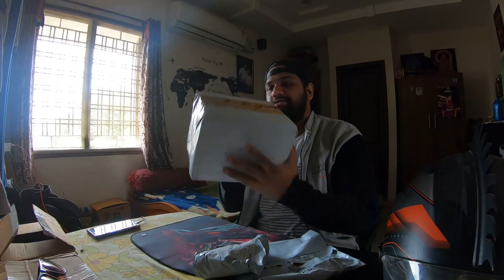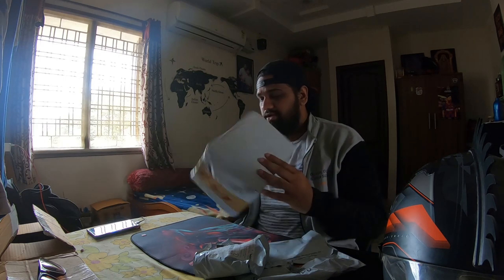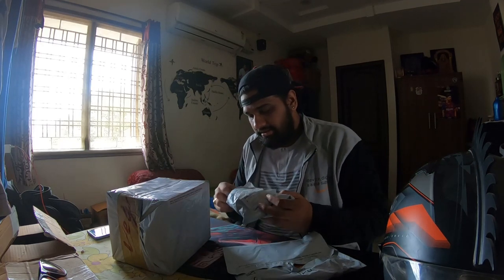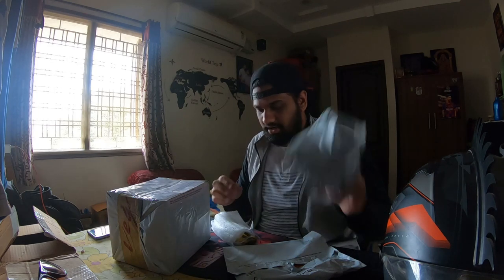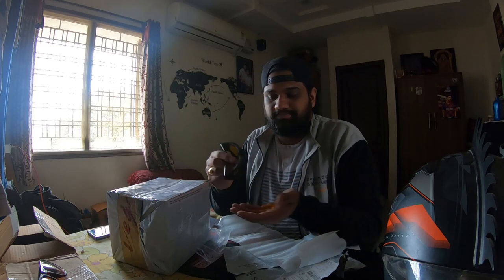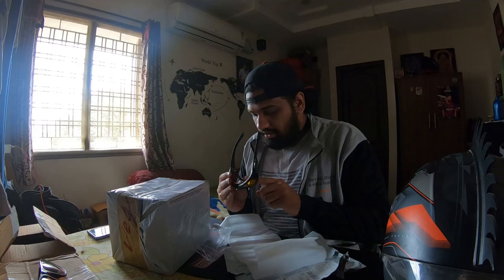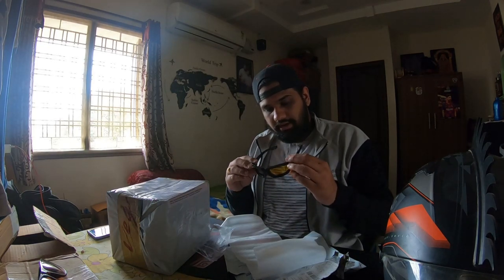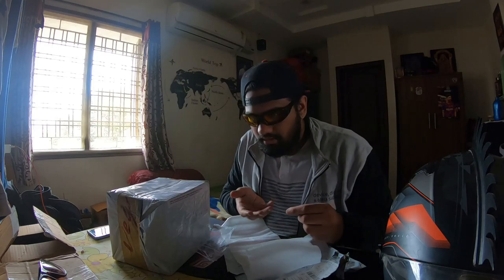Axor Apex Red Irridium visor | Night goggles | Skull mask | Telugu Motovlog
Hello everyone,

Here is the review of the RED IRRIDIUM Axor Apex visor and few other accessories.